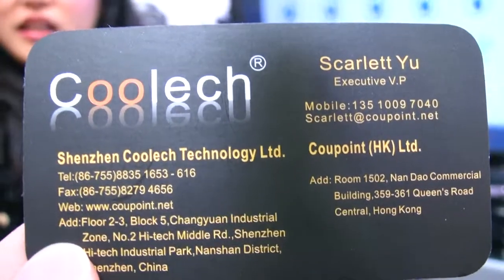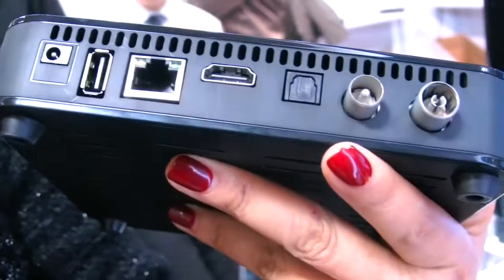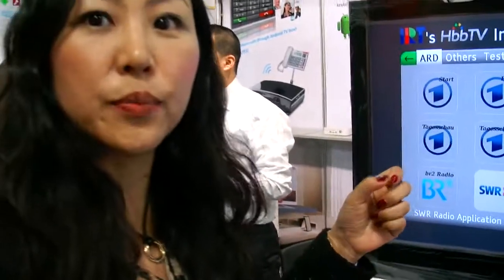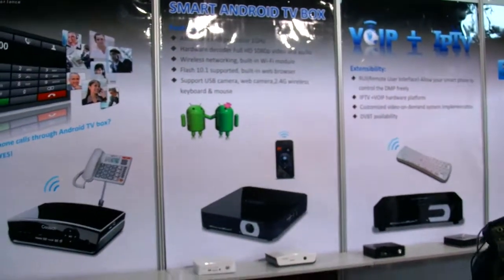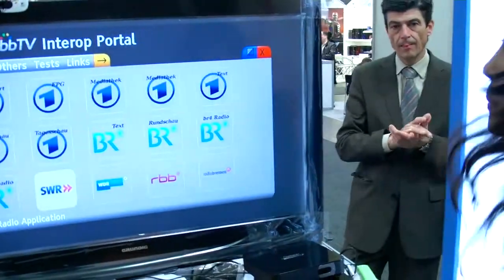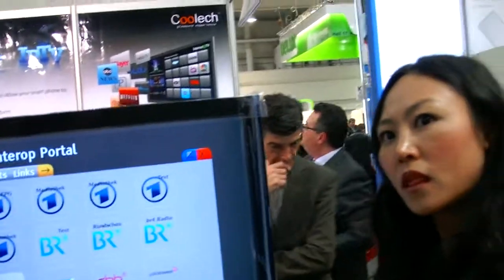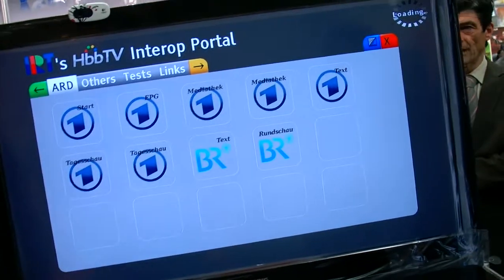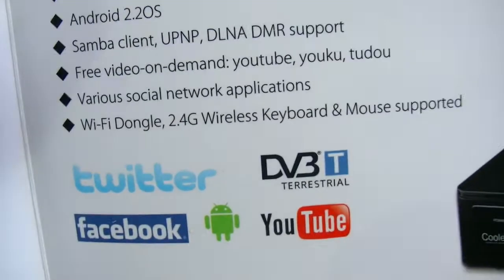Coolech HbbTV DTV Set-top-box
Hybrid broadcast broadband TV (HbbTV) is a new standard to combined Video-on-demand with Digital VIdeo Broadcasting standards, somehow. Coolech provides a set-top-box that already supports that.